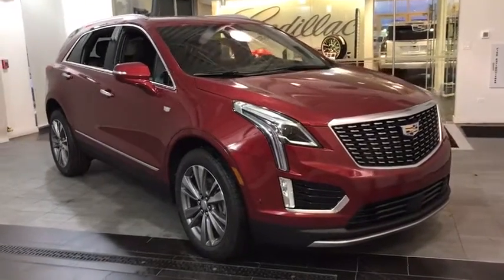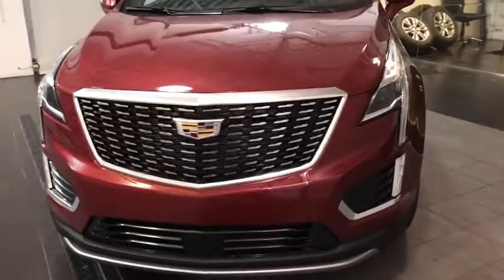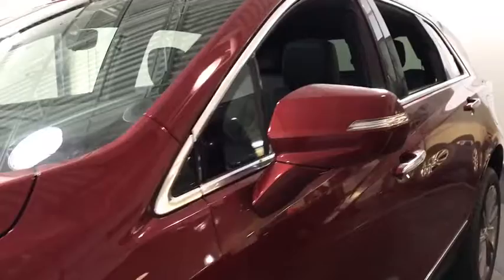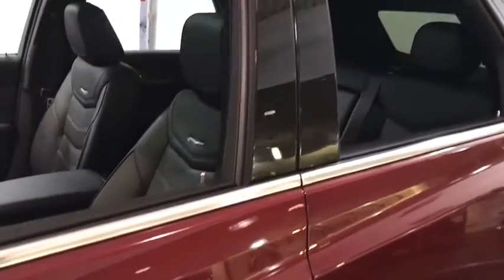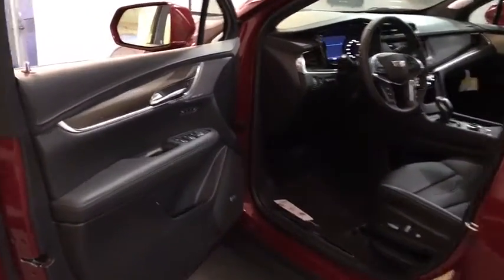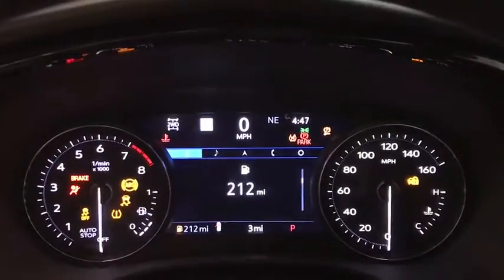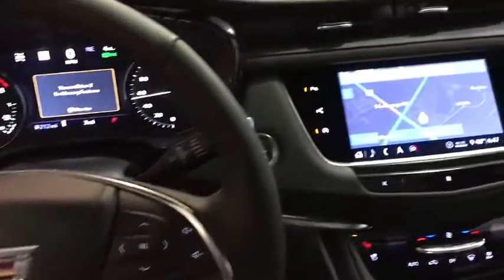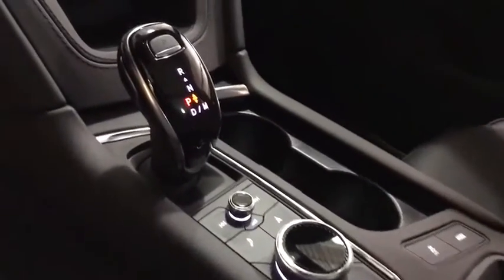2020 Cadillac XT5 Countryside, Lombard, La Grange, Palos Heights, Orland Park, IL 200413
RED HORIZON TINTCOAT New 2020 Cadillac XT5

2020 Cadillac XT5 AWD 4dr Premium Luxury - Stock#: 200413 - VIN#: 1GYKNFRS1LZ155376

Ettleson Cadillac
6201 S La Grange Road

Heated Leather Seats, Sunroof, Navigation, ENGINE, 3.6L V6, DI, VVT, WITH AUTOMA... Power Liftgate, Panoramic Roof. EPA 25 MPG Hwy/18 MPG City! Premium Luxury AWD trim, RED HORIZON TINTCOAT exterior and JET BLACK interior AND MORE! KEY FEATURES INCLUDE: Sunroof, Panoramic Roof, All Wheel Drive, Power Liftgate, Turbocharged OPTION PACKAGES: PLATINUM PACKAGE includes Semi-Aniline leather seating (all rows), leather wrapped IP, console and door trim, microfiber sueded headliner, illuminated front door sill plates, (BB4) front and rear premium carpeted floor mats, (F45) real-time damping suspension chassis and (FE5) performance suspension, ENHANCED VISIBILITY AND TECHNOLOGY PACKAGE includes (UHS) 8 color gauge cluster, (UV6) Head-Up Display, (UV2) HD Surround Vision, (UKK) Rear Pedestrian Alert, (DRZ) Rear Camera Mirror, (CWA) Rear Camera Mirror Washer and (UKG) Automatic Parking Assist with braking, WHEELS, 20 (50.8 CM) 6-SPLIT SPOKE ALLOY with Polished/Android finish, DRIVER ASSIST PACKAGE includes (KSG) Adaptive Cruise Control - Advanced, (AX7) Automatic Seat Belt Tightening, (UGN) Enhanced Automatic Emergency Braking and (UVZ) Reverse Automatic Braking, CLIMATE CONTROL, TRI-ZONE AUTOMATIC with individual climate settings for driver, right-front passenger and rear passengers (includes rear air vents) Includes (KEM) Air Ionizer, (KU9) driver and front passenger ventilated seats and (KA6) heated rear outboard seats.), CADILLAC USER EXPERIENCE WITH EMBEDDED NAVIGATION, AM/FM STEREO with connected navigation providing real-time traffic, 8 diagonal color information display, 4 USBs, 2 auxiliary power outlets, personalized profiles for each driver's settings, Natural Voice Recognition EXPERTS RAVE: Great Gas Mileage: 25 MPG Hwy. Horsepower calculations based on trim engine configuration. Fuel economy calculations based on original manufacturer data for trim engine configuration. Please confirm the accuracy of the included equipment by calling us prior to purchase.